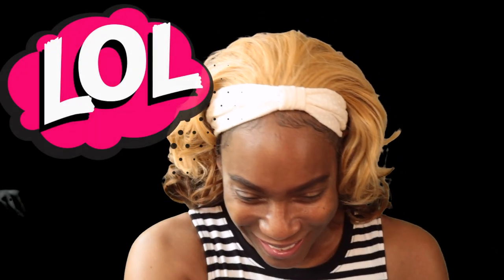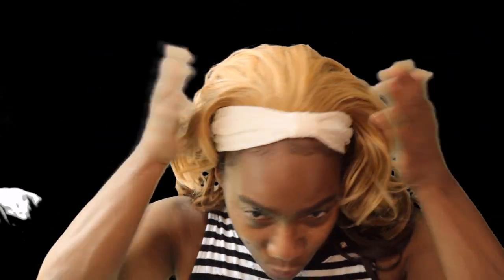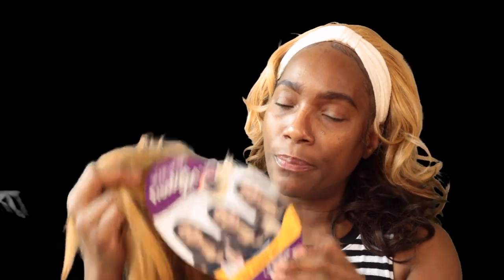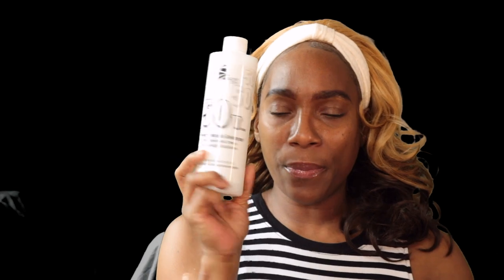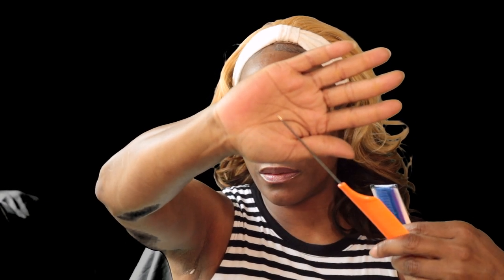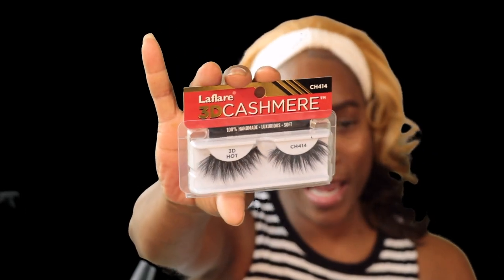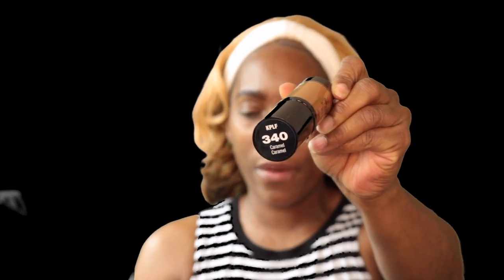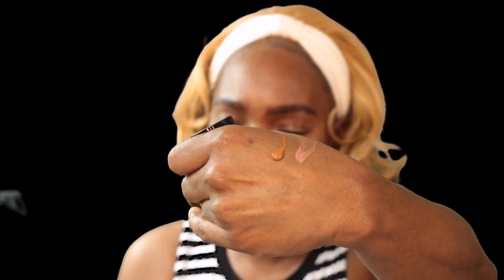BEAUTY HAUL SO GOOD BEAUTY SUPPLY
Fancy beauties & beaus this video is of course about my trip to the beauty supply...my favorite store lol!  Let's check out what I purchased, enjoy you guys!

MORE VIDEOS FOR YOUR VIEWING PLEASURE